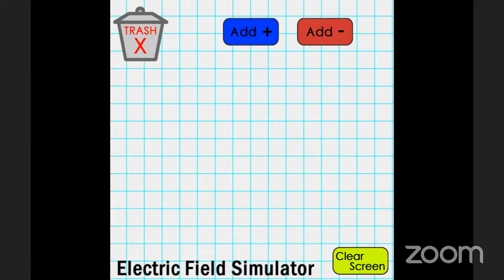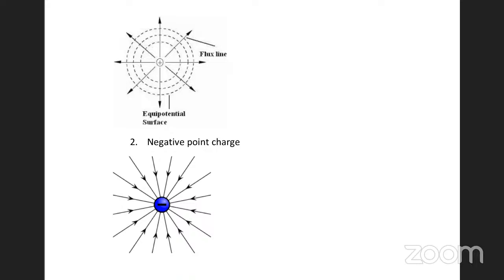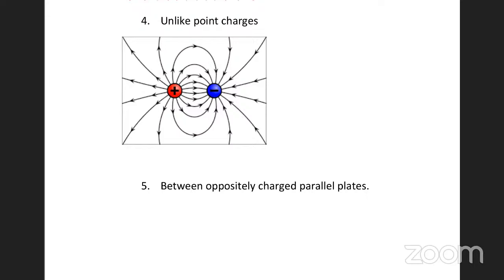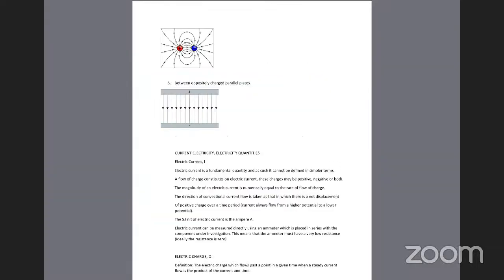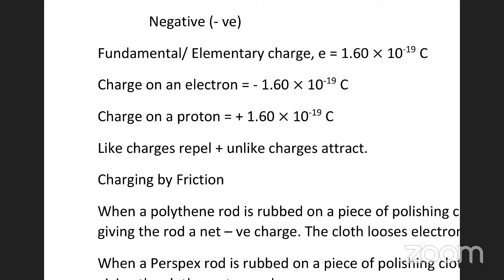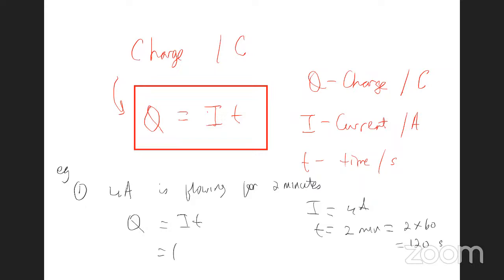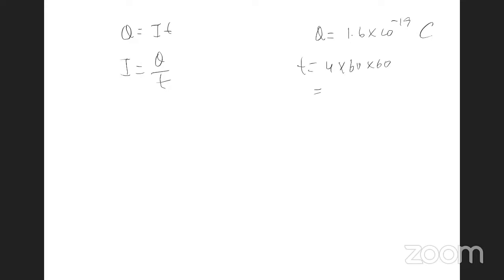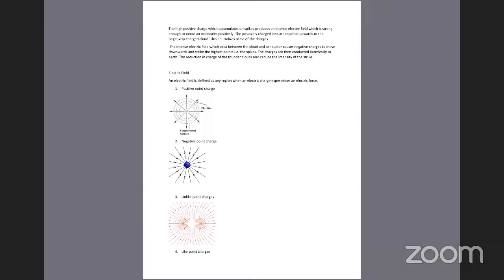CSEC Physics - Electrostatics I